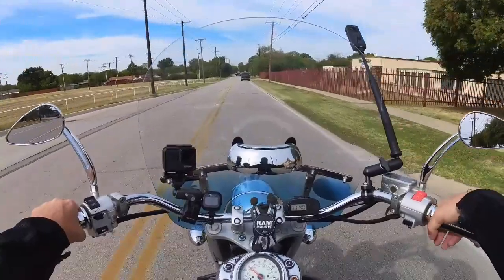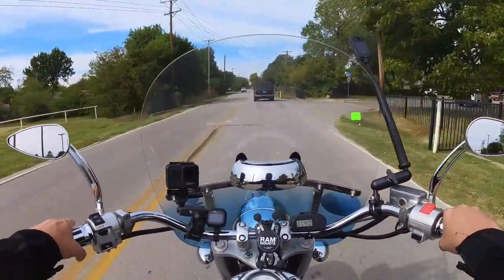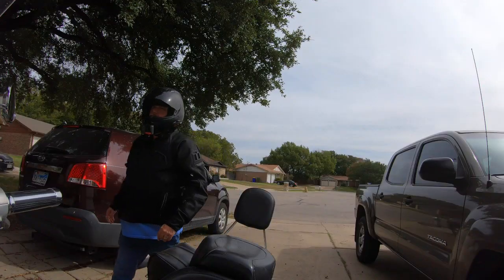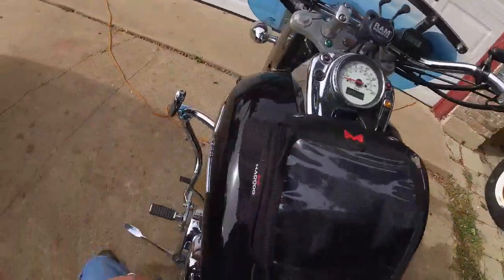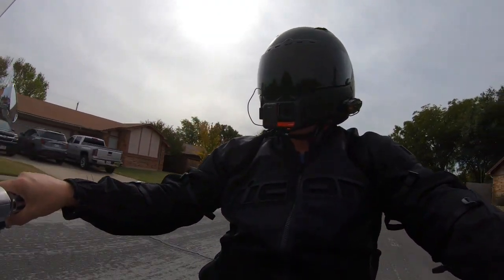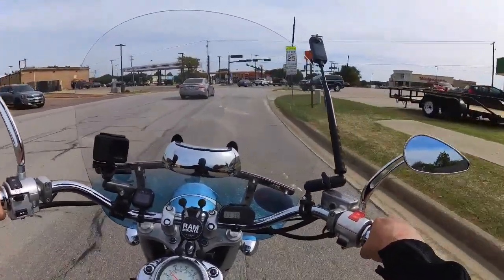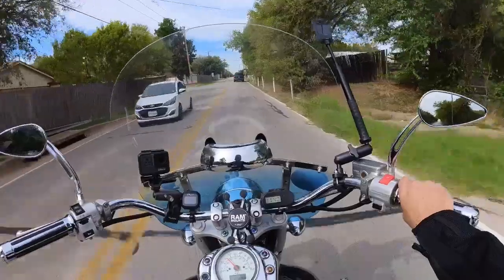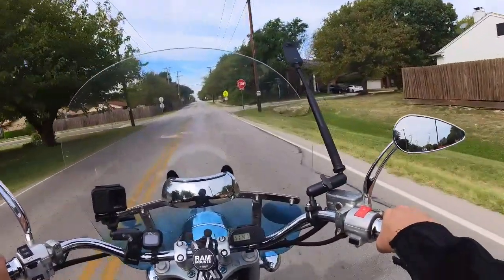Honda Shadow 750 ACE Insta 360 One RS and X3...Goodbye Gopro!!!!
Upgrades are here! I'm testing new camera gear. Goodbye GoPro Hello Insta 360 !!! Let me know what you think guys!